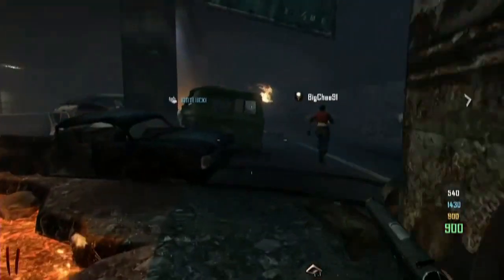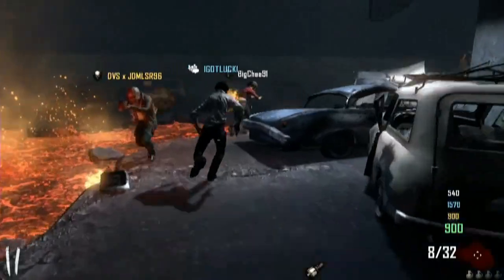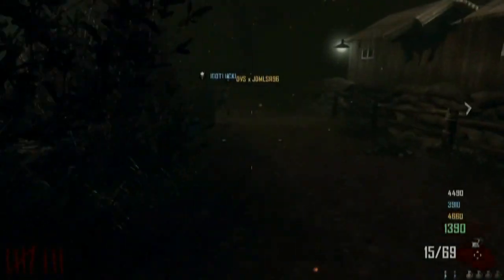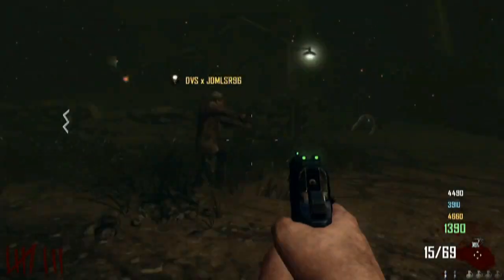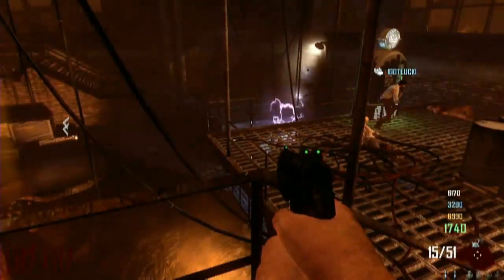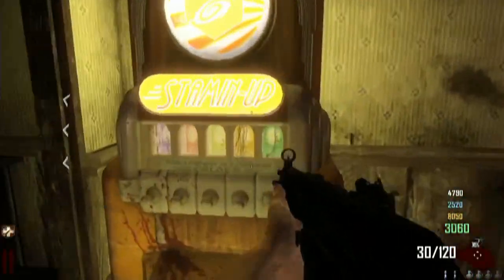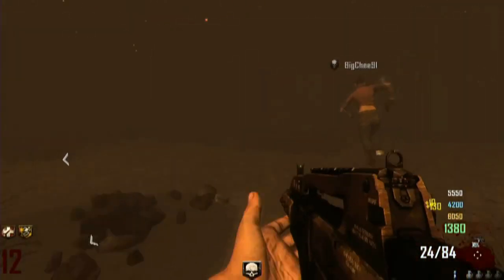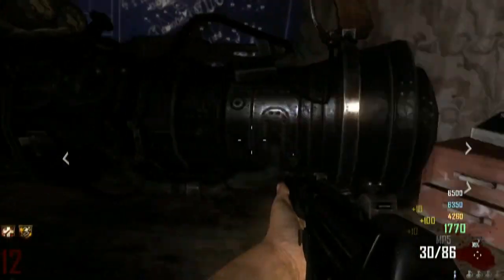Black Ops 2 Zombie: How to build the Jet Gun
Here's how to find all the required parts to build Jet Gun on tranzit mode. This is build on the work shop in Town.